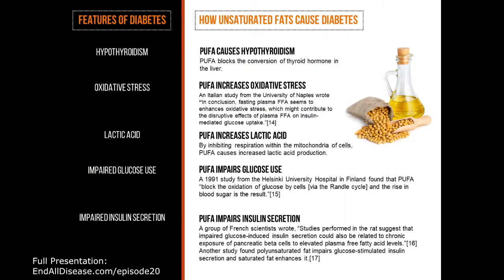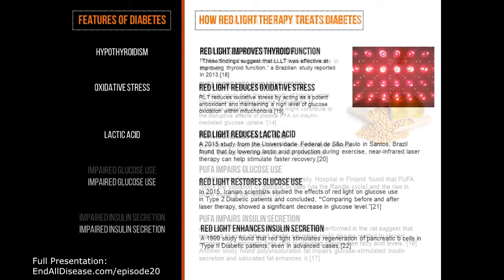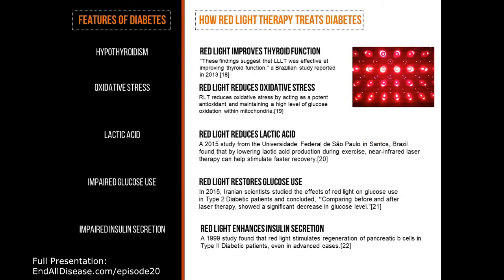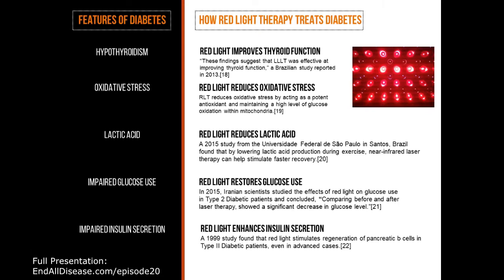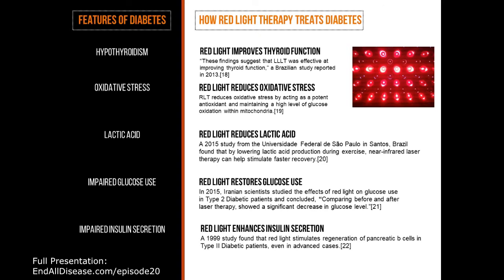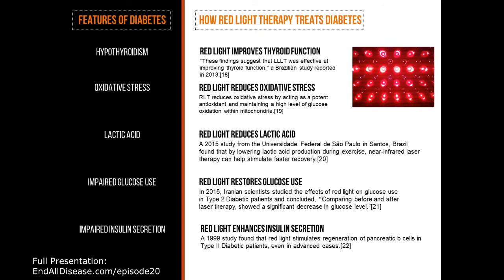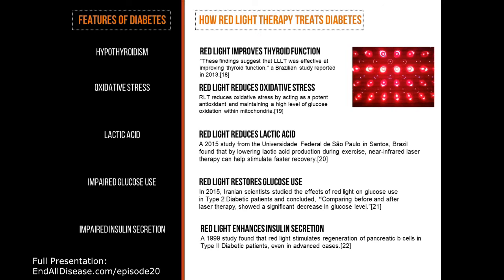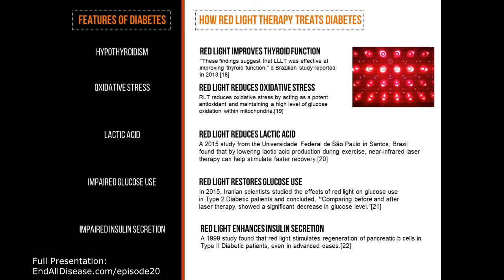How to Treat Diabetes with Red Light Therapy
In this video, you'll learn the many ways in which red light therapy can help treat a person with diabetes, including inhibition of the enzyme cox-2 which promotes the conversion of free fatty acids into the toxic prostaglandins.

If you liked this video and want to support my work, you can do so by donating, or by buying one of my bestselling books or red light therapy devices below.